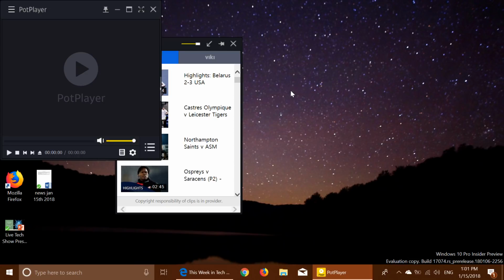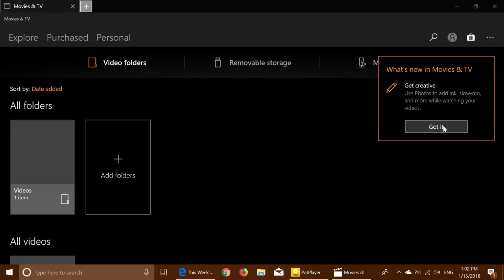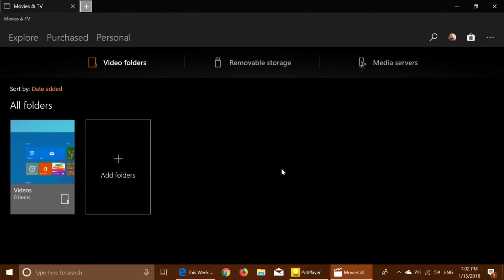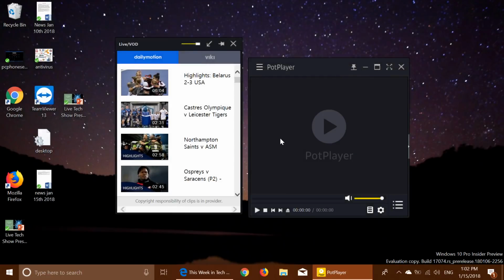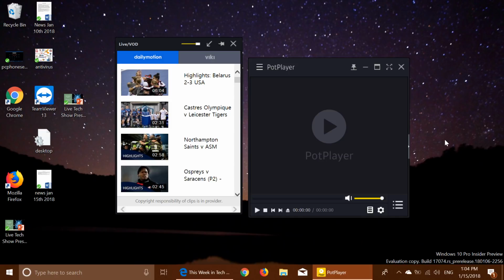Windows 10 Fall Creators update annoying thirds party video player default resets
One issue that is driving me crazy is the reset of default apps when using a third party media player